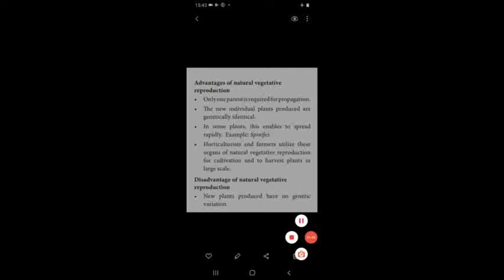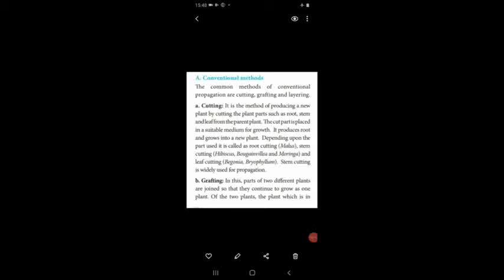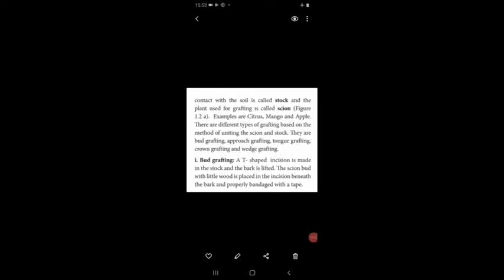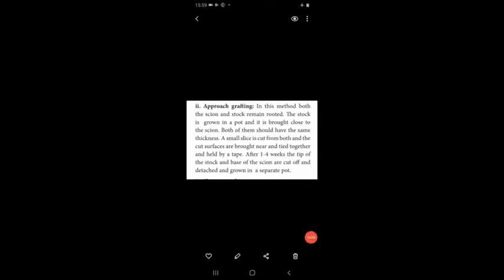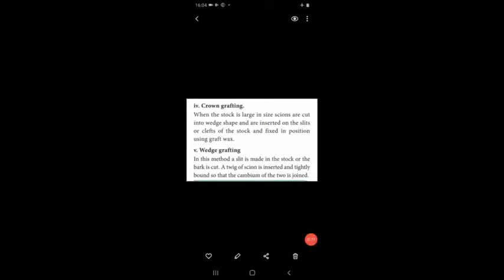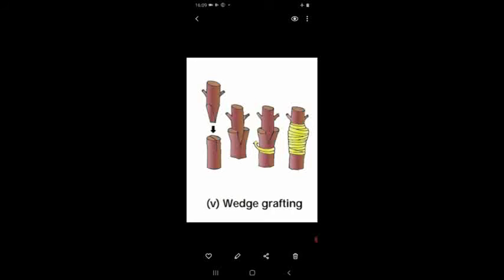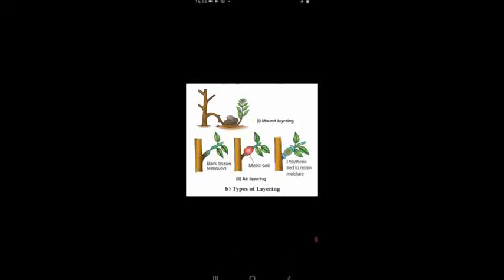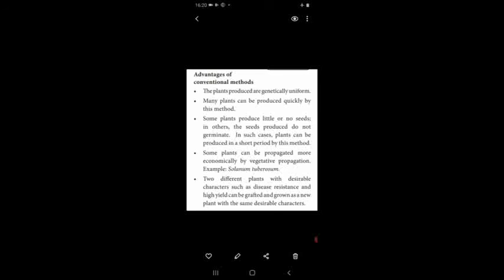XII std/Botany/Chap1/Asexual & Sexual Reproduction in plants/Video 2